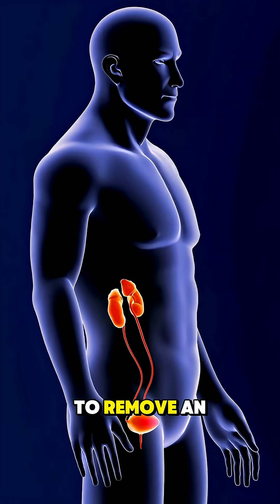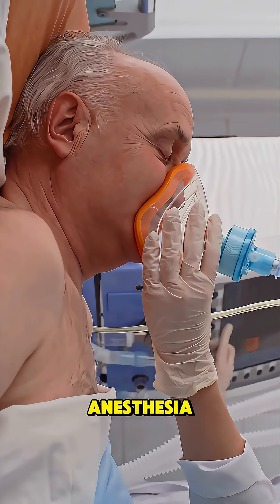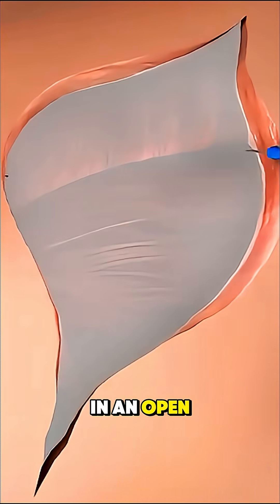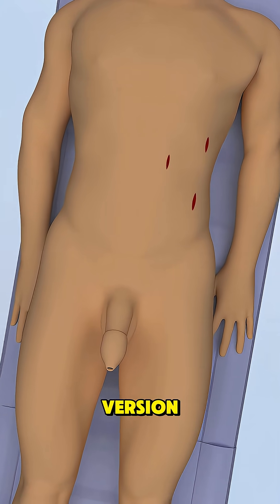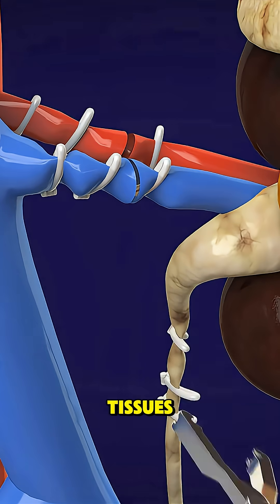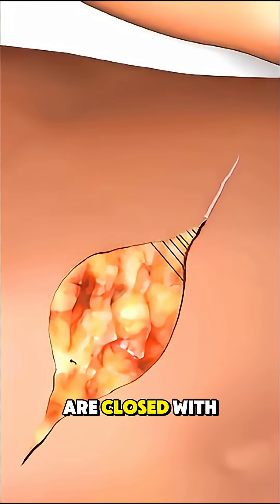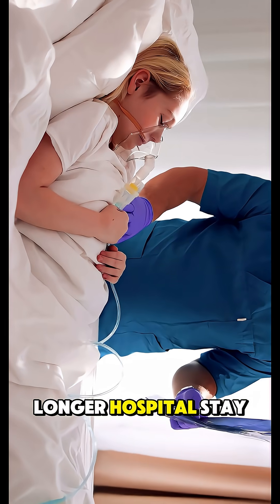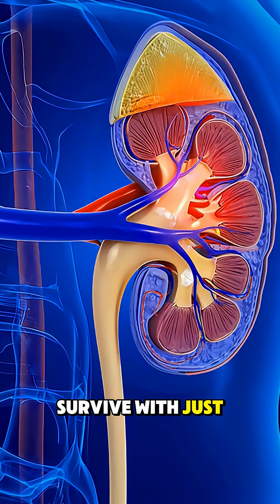Nephrectomy Surgery-3D Animation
Nephrectomy Surgery 3D Animation illustrates how doctors surgically remove a damaged or cancerous kidney to protect a patient’s overall health. This animation covers both open and laparoscopic techniques, showing how surgeons carefully disconnect blood vessels, the ureter, and surrounding tissue before removing the kidney. You’ll also see how anesthesia, minimal bleeding control, and post-op care are managed to ensure a safe recovery. Watch till the end to understand how this life-changing procedure is performed with precision and purpose.

Nephrectomy surgery, kidney removal, kidney cancer treatment, urology procedure, laparoscopic nephrectomy, open surgery, kidney donation, renal surgery, organ removal, 3D animation, hospital care, health video